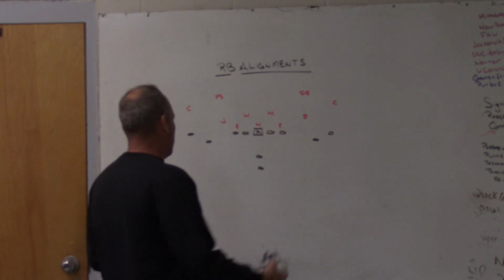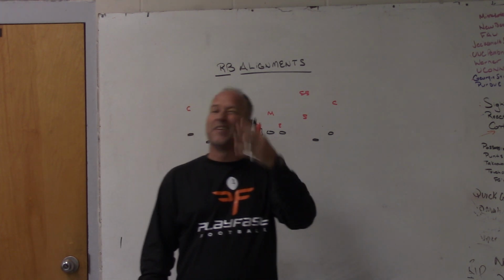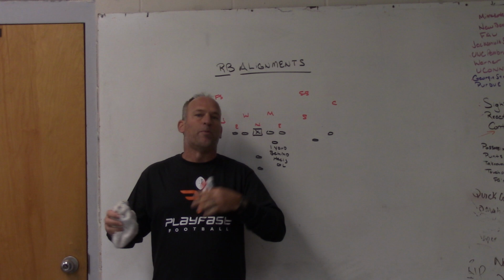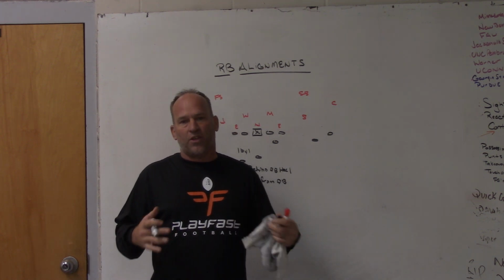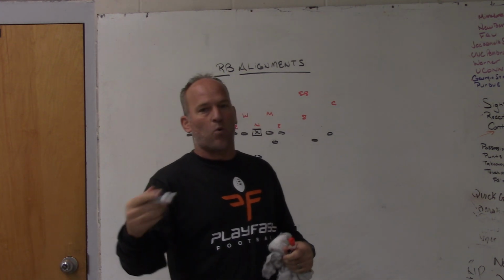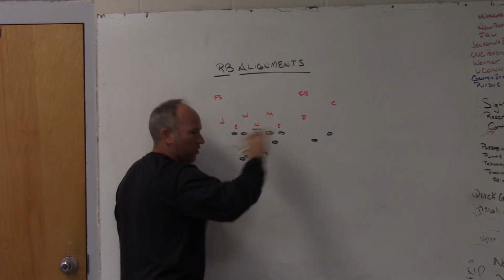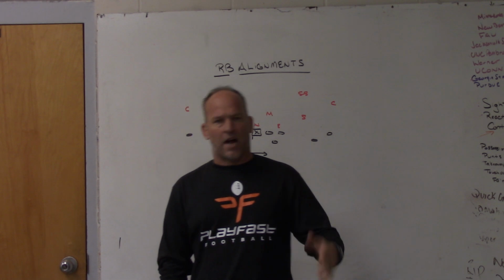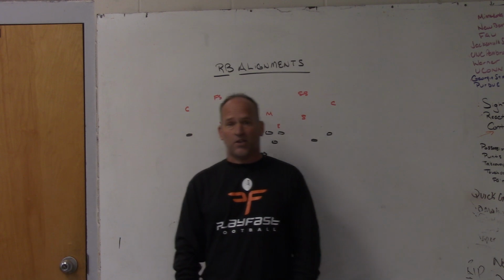RB Alignments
Dome Hats
JustPlayFB
DifferenceUSA
DefensiveCoordinator1